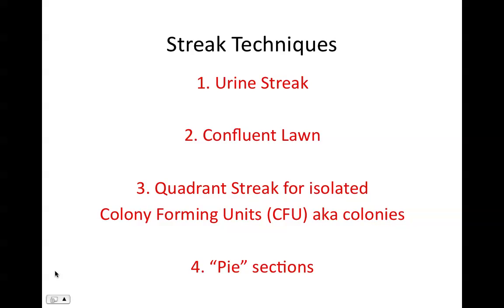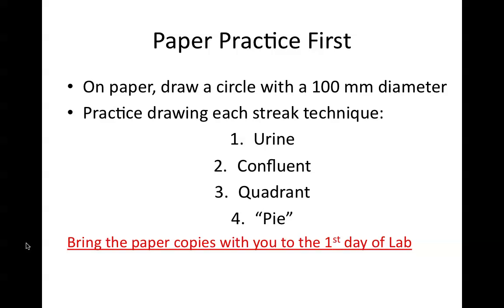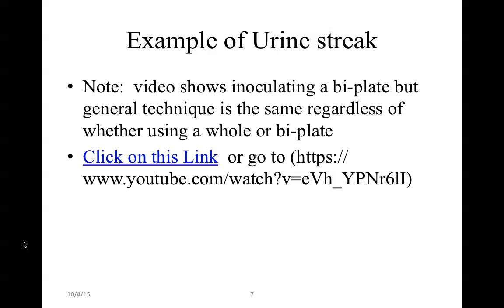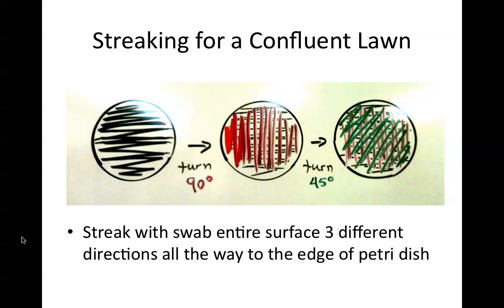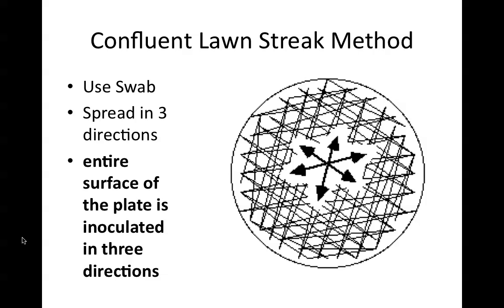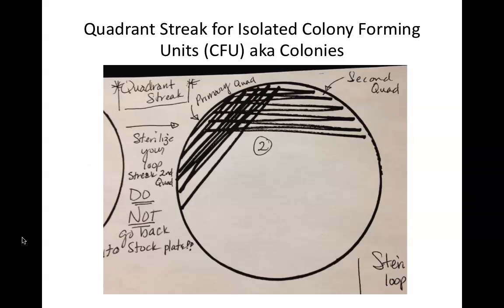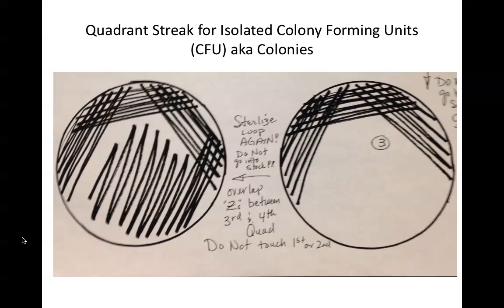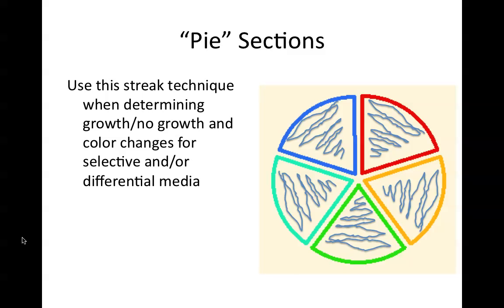Practice Streak Techniques